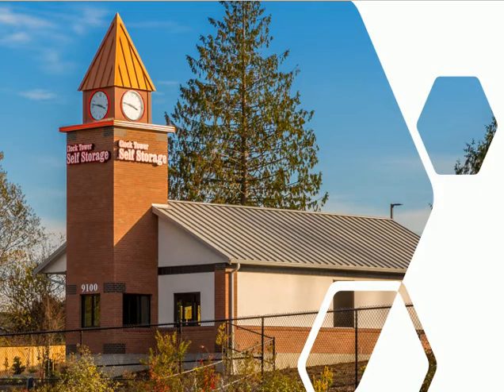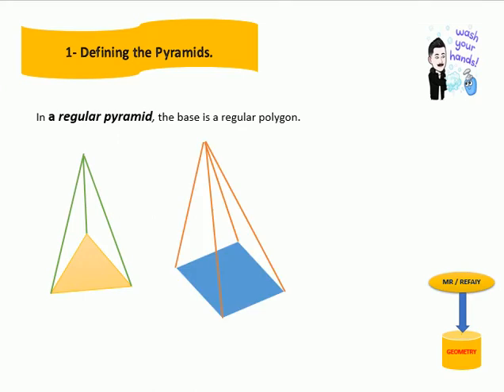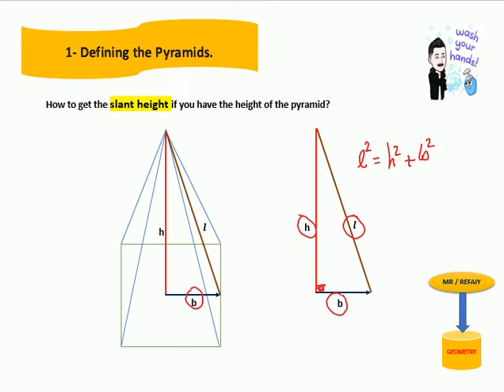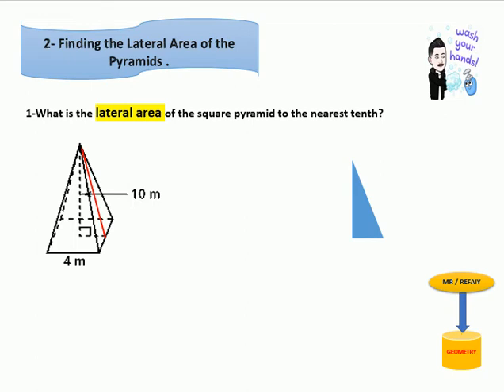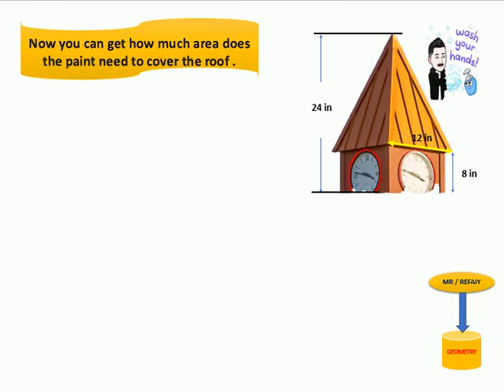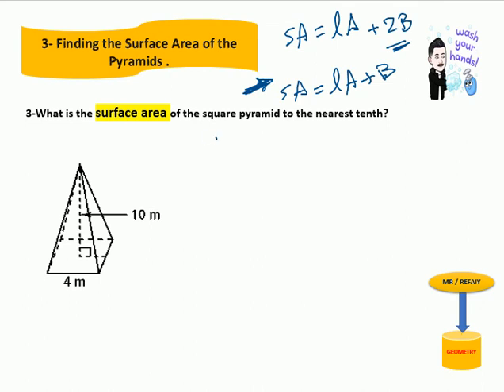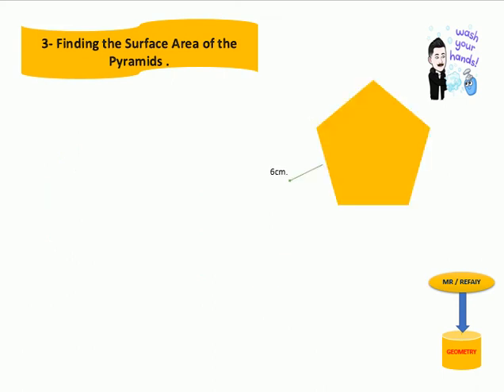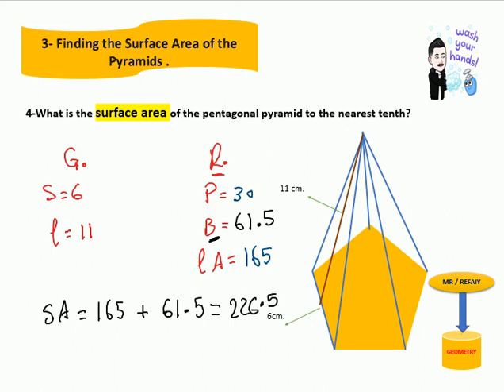HOW TO GET THE SURFACE AREA OF PYRAMIDS PART 1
EASY WAY TO UNDERSTAND AND LOVE MATHEMATICS . REAL WAY OF EXPLANATION.
STARTING BY THE DEFINITION OF THE PYRAMID - DEDUCE THE RULE OF THE LATERAL AREA - FINDING THE LATERAL AREA OF SOME PYRAMIDS - FINDING THE SURFACE AREA OF PYRAMIDS.